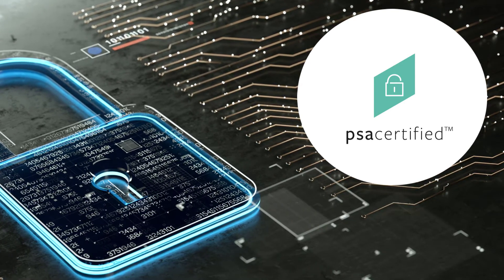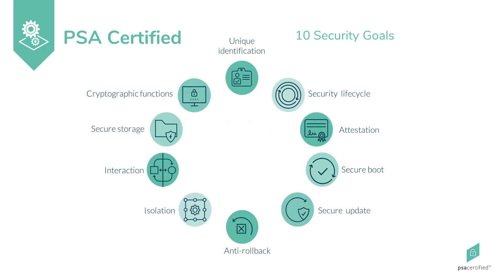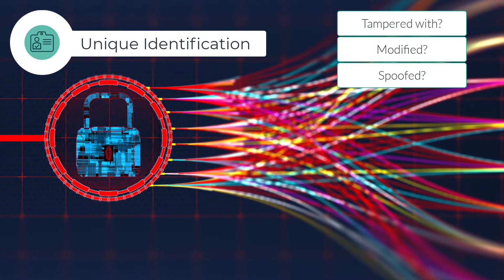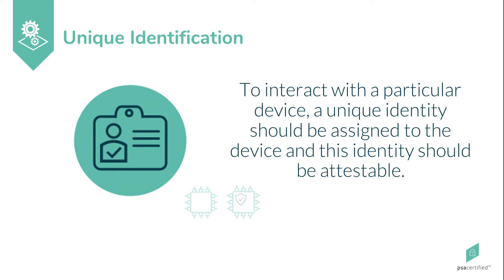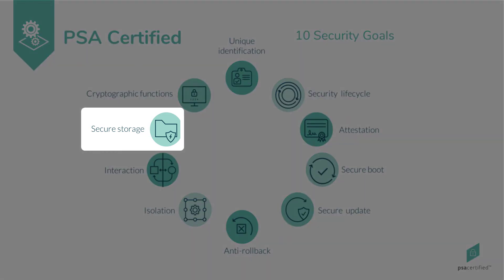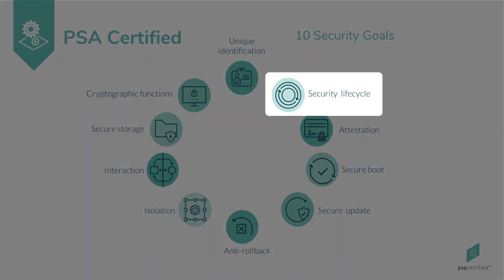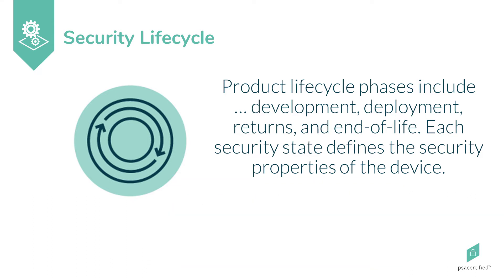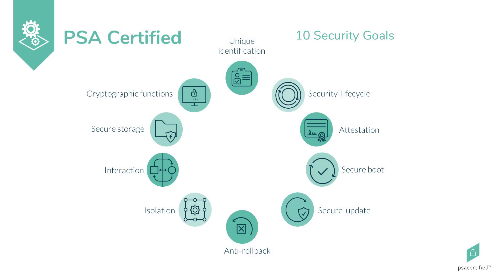PSA Certified Foundational Training Course | Chapter 1.2 | PSA Certified 10 Security Goals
The PSA Certified Foundational Training Course which has been developed by the world-class training team at Arm, one of the PSA Certified co-founders. This training course has been designed for decision makers and architect to learn more about the PSA Certified scheme, why it’s important and how it can be used.

The PSA Certified Foundational Training Course is split into two chapters, which you can access completely free of charge.